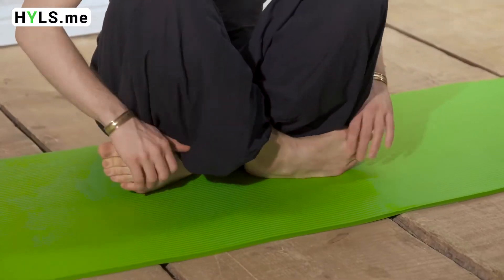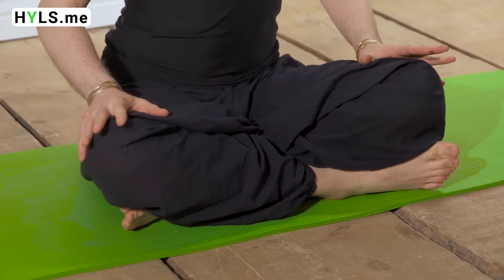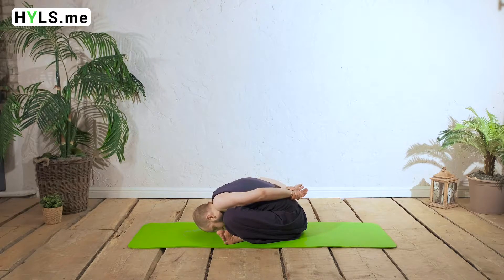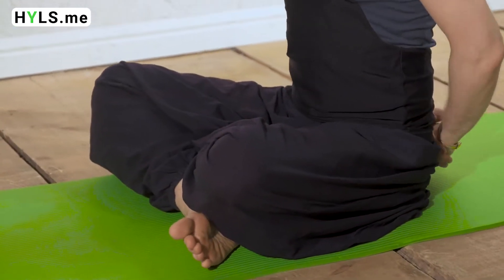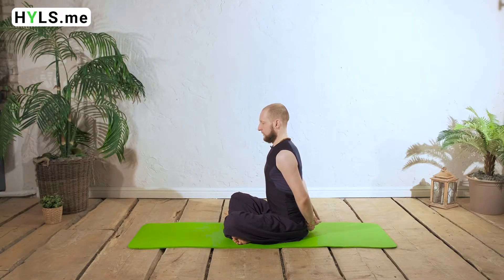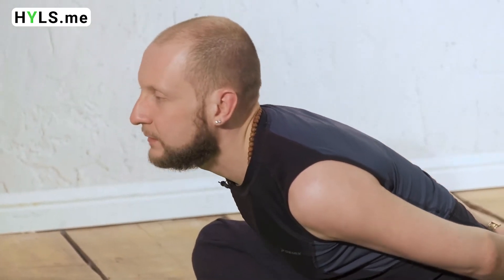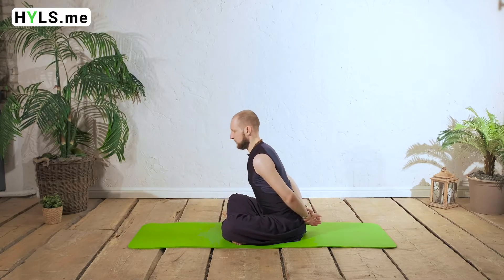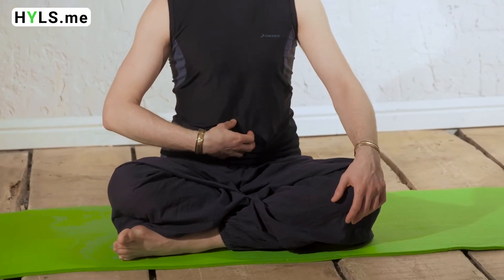Yoga Mudra. A gesture of unity.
- participate in the marathon of a healthy yogic lifestyle — 60 days of self-development.